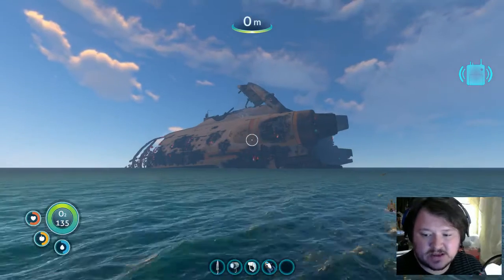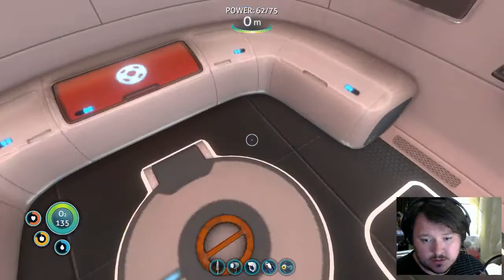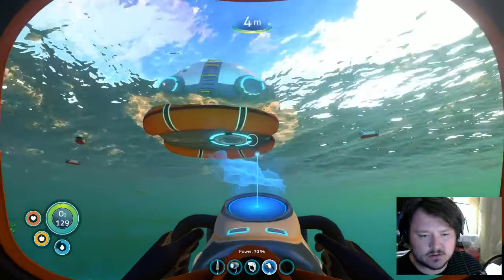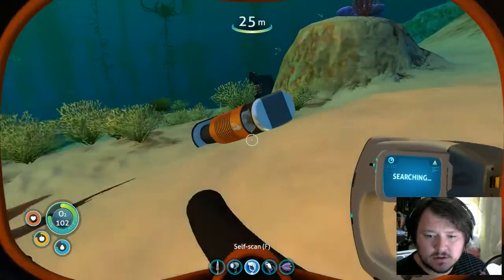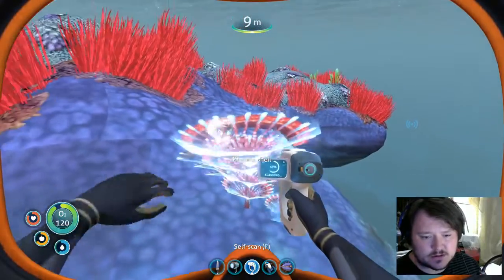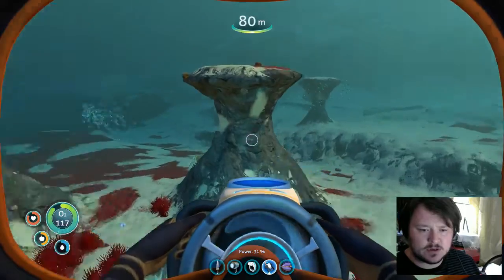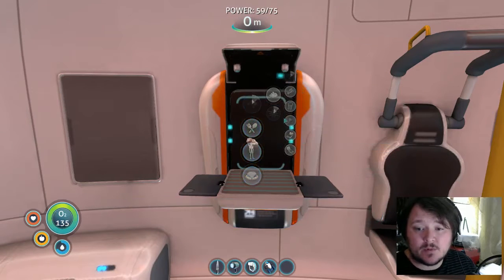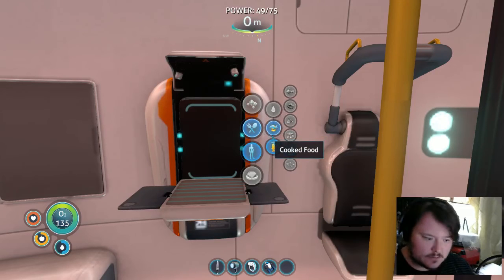Subnautica Walkthrough Episode 3 Leviathans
I'll be checking out Subnautica in this video. Leviathans, Dragons, Emporers, what happened to the rest of our crew?

Subnautica is a game made by Unknown Worlds Entertainment. Subnautica allows the player to explore an uncharted alien planet by scuba diving and traveling in submarines. The planet is almost all water, meaning the player must scuba dive for almost all resources such as metal and upgrades.

Descend into the depths of an alien underwater world filled with resources, creatures, wonder and threats. Craft equipment and submarines to explore lush coral reefs, volcanoes, cave systems, and more – All while trying to survive.